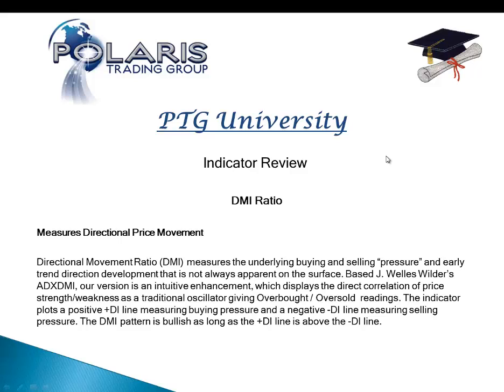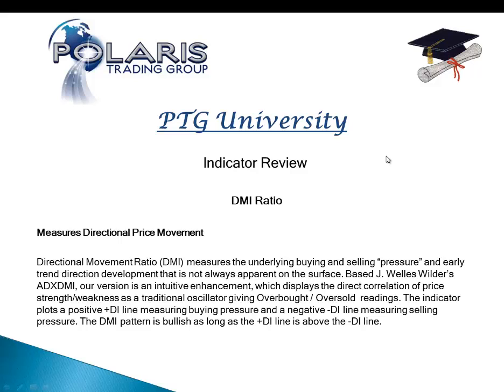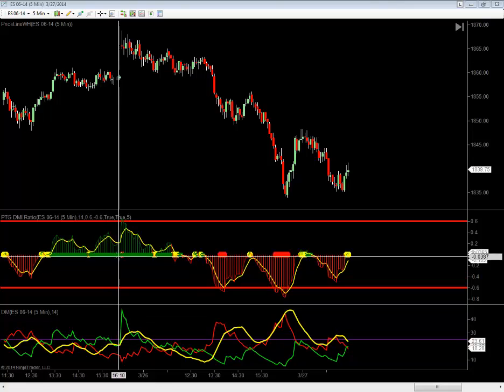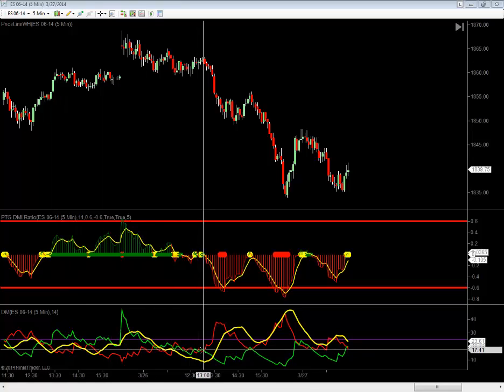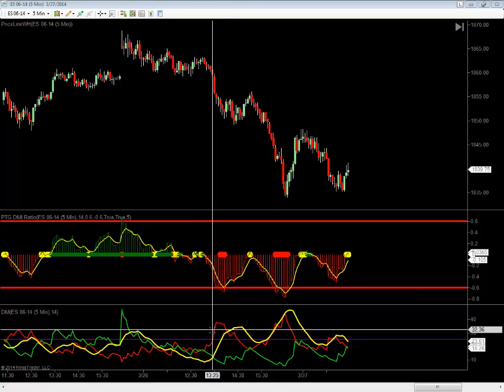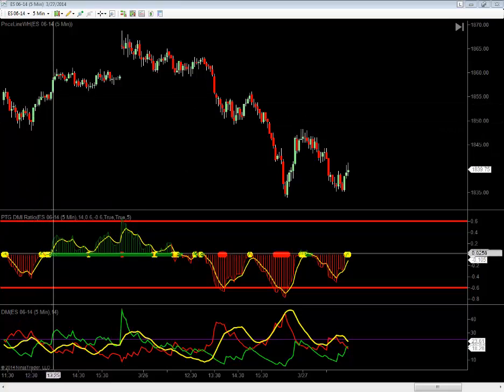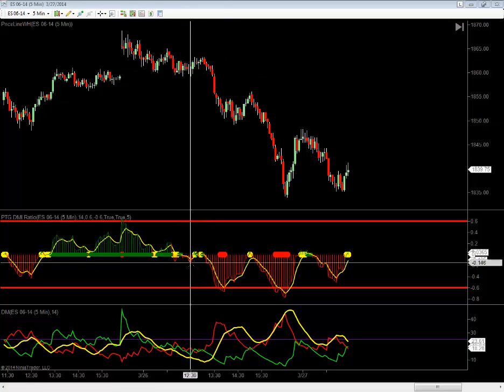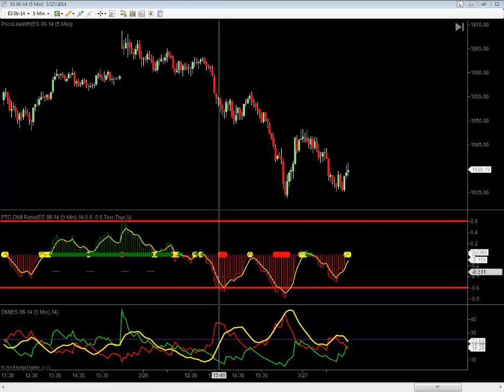DMI Ratio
Measures Directional Price Movement

Directional Movement Ratio (DMI) measures the underlying buying and selling "pressure" and early trend direction development that is not always apparent on the surface. Based J. Welles Wilder's ADXDMI, our version is an intuitive enhancement, which displays the direct correlation of price strength/weakness as a traditional oscillator giving Overbought / Oversold readings.